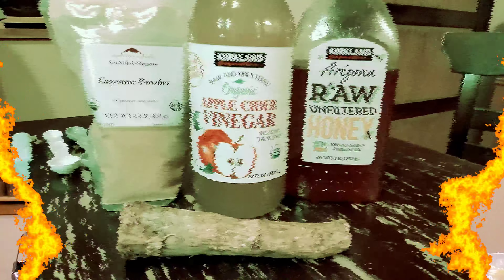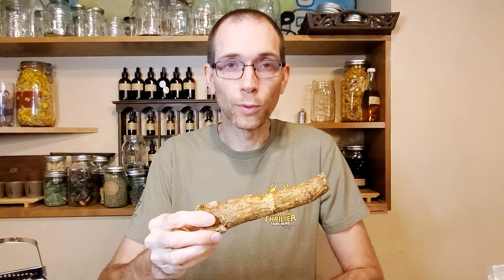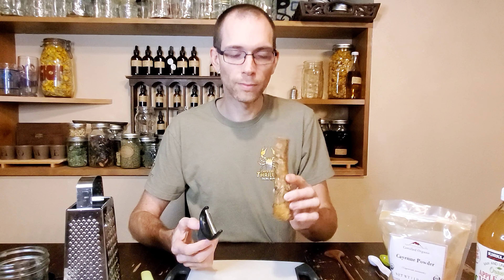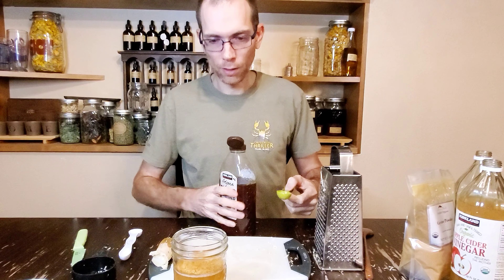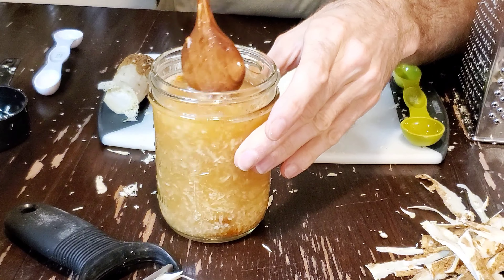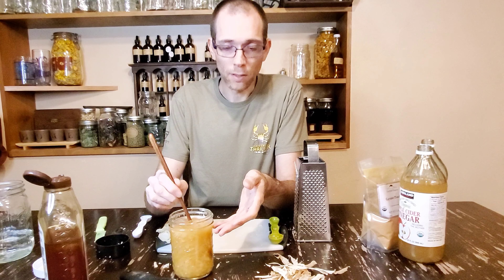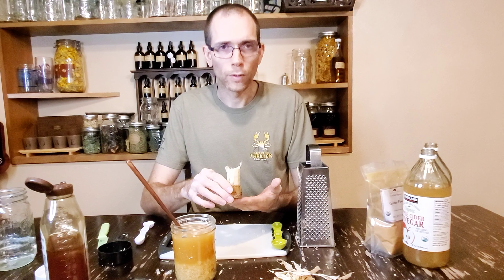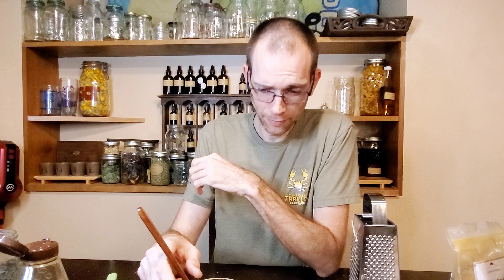Mr Vegan Prepper's Fire Cider Recipe: DOOM JUICE. Immune, sinus, allergy support: just 5 ingredients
This is a recipe I adapted from one of my wife's herbal books. It's helped me and a lot of other people over the years and I hope it helps you, too. I can't make official claims, but I can tell you I've seen it help two guys who couldn't get rid of sinus infections even with antibiotics. They complained the entire time, but their sinus infections went away. Was it the DOOM JUICE? Maybe. Maybe not. Give it a try for yourself, but get to a doctor if things get serious.

5 easy to find ingredients: horseradish root, apple cider vinegar, cayenne powder, honey and water. Yes, we're vegan and we use honey. Use something else if you don't like it, but honey coats your throat and helps coughs that come from sinus drainage and as long as it's local it's possible it helps allergies over time. It seemed to help us.